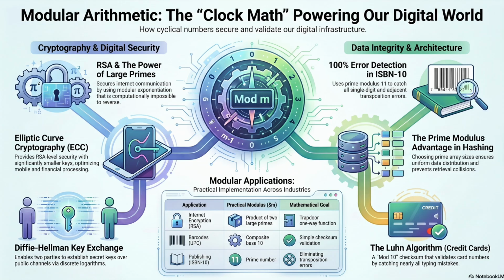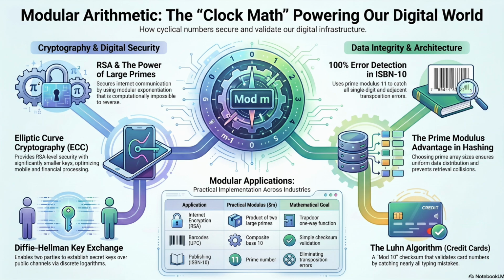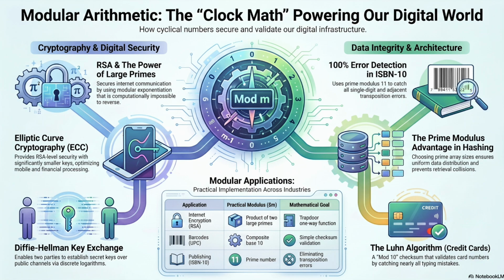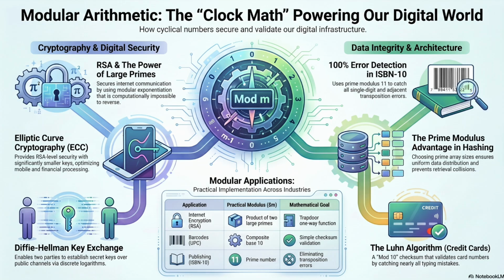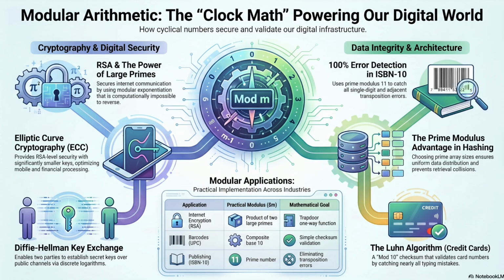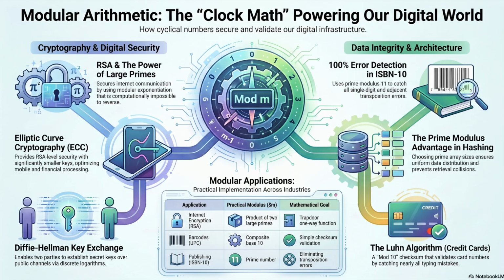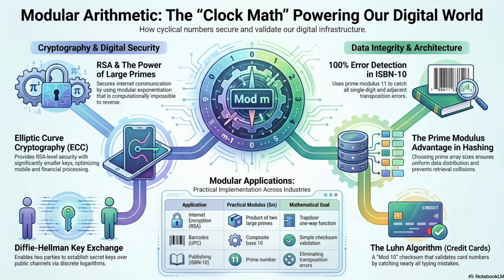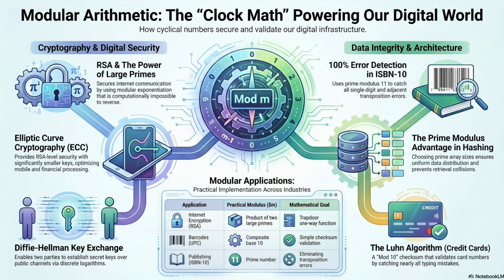Modular Arithmetic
Modular arithmetic is an arithmetic system for integers where numbers "wrap around" upon reaching a certain value—the modulus. Visually, it transitions the traditional linear number line into a repeating, cyclical structure.